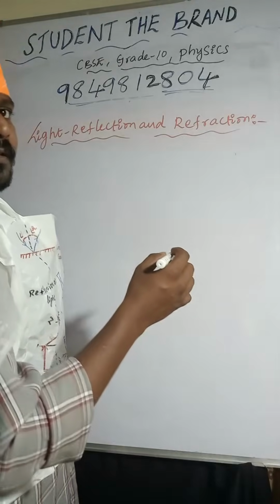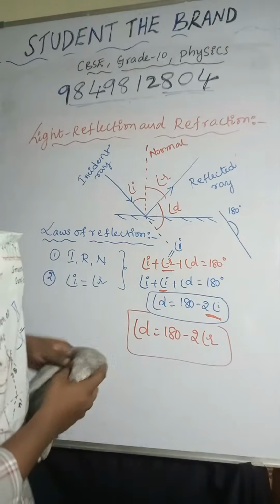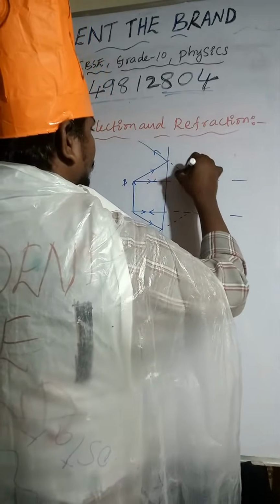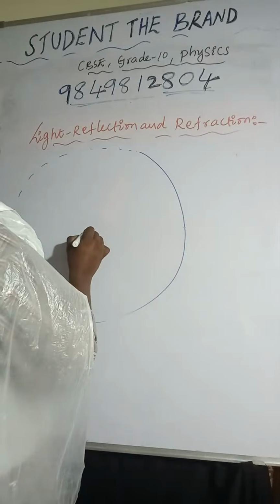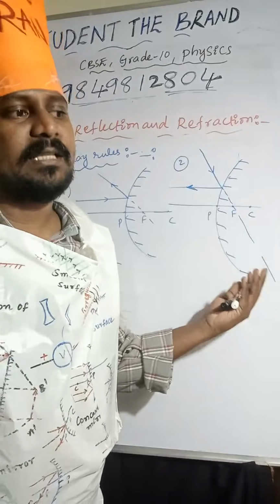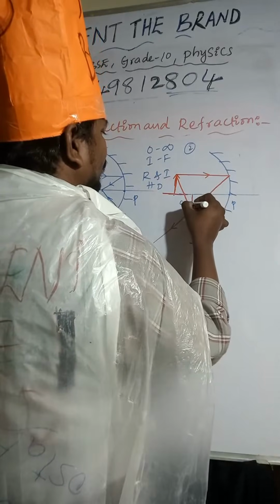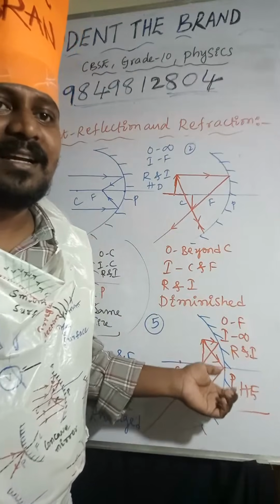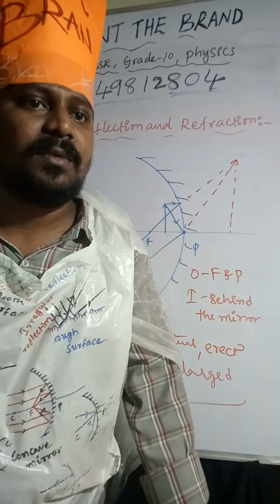Light -reflection and refraction, CBSE, Grade-10, Physics